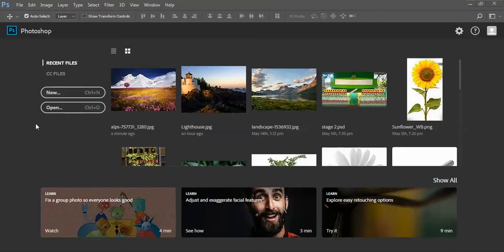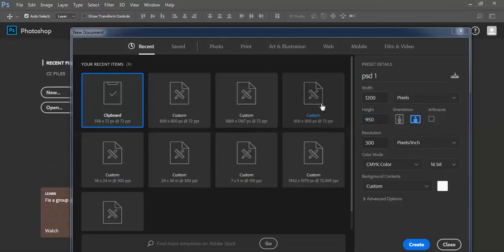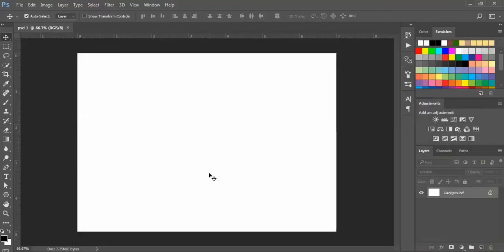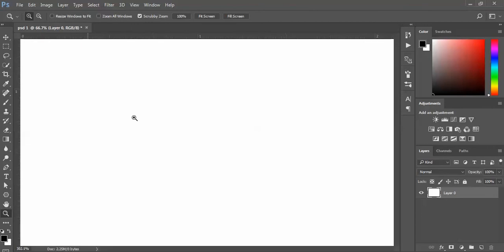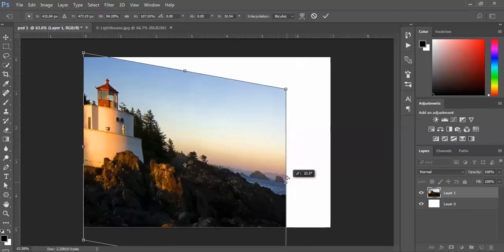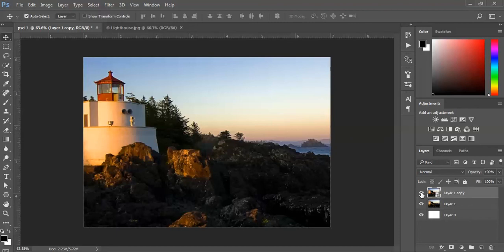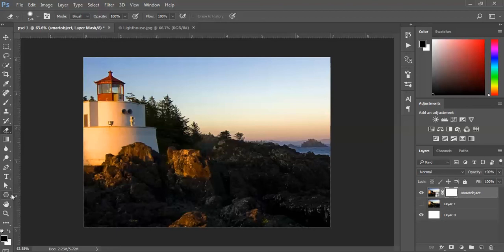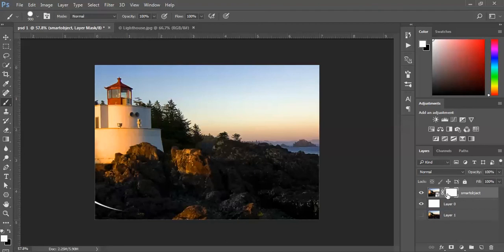Learn Basic Photoshop Tutorial in 6 minutes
Learn basic photoshop skills.